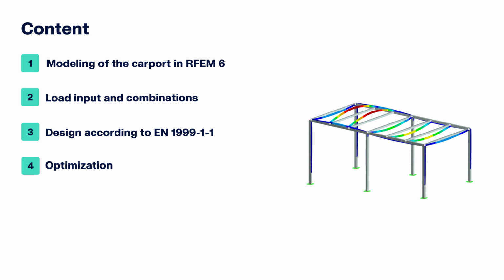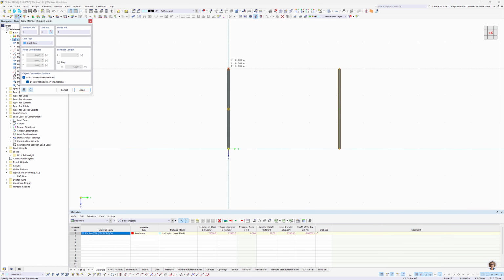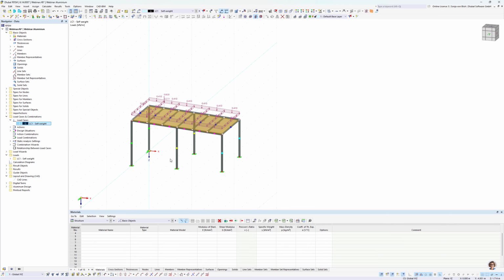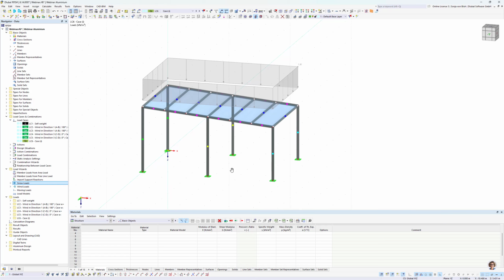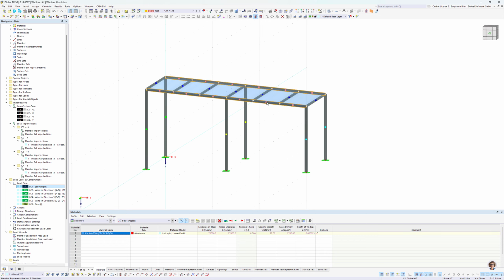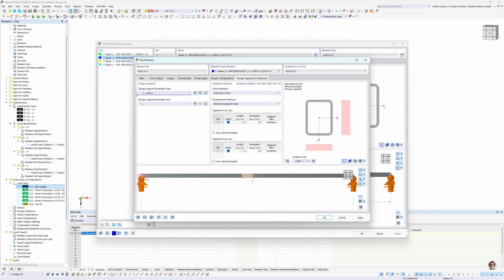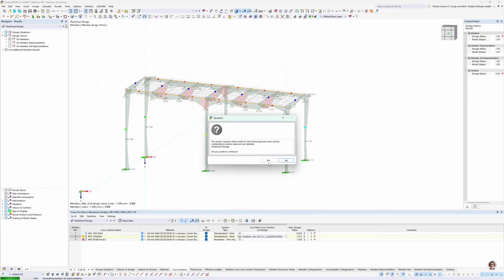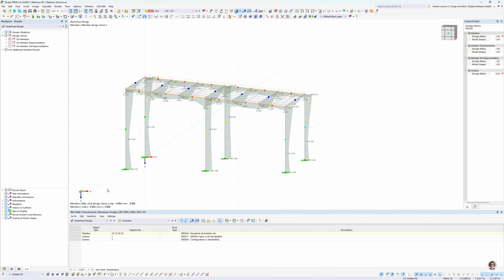[EN] Webinář | Výpočet hliníkového přístřešku pro automobil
V tomto webináři vám ukážeme výpočet hliníkového přístřešku pro auto. Obdržíte úvod, seznámíte se s procesem modelování v RFEM 6 a uvidíte zadávání zatížení s kombinacemi zatížení. Nakonec se budeme zabývat návrhem podle EN 1999-1-1 a také optimalizací konstrukce.

Rozvrh:
00:00 Úvod
02:00 Modelování přístřešku pro auta v RFEM 6
13:14 Zadání zatížení a kombinace
26:50 Návrh podle EN 1999-1-1
38:55 Optimalizace